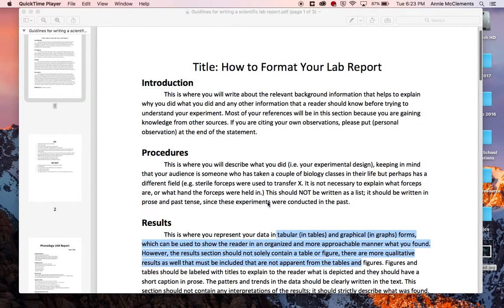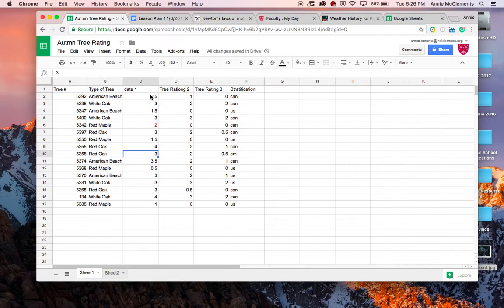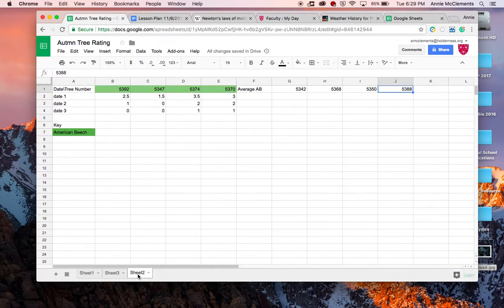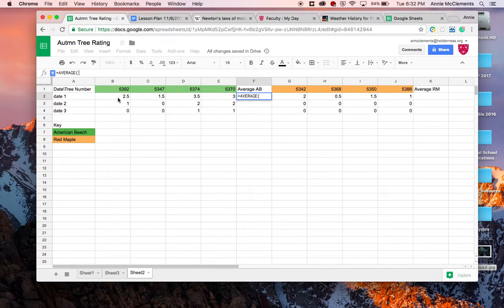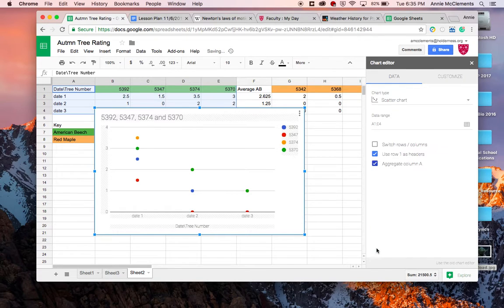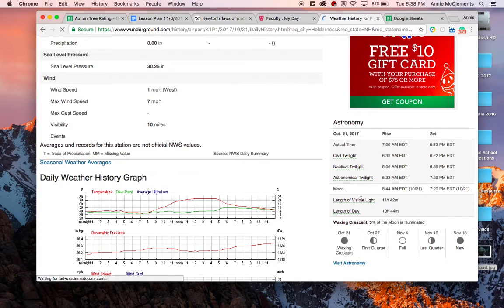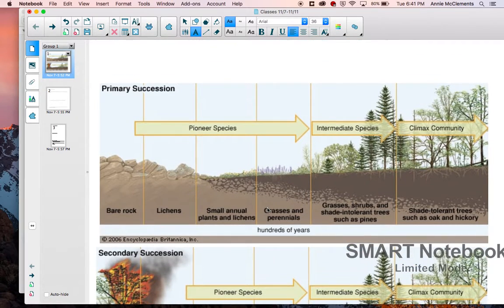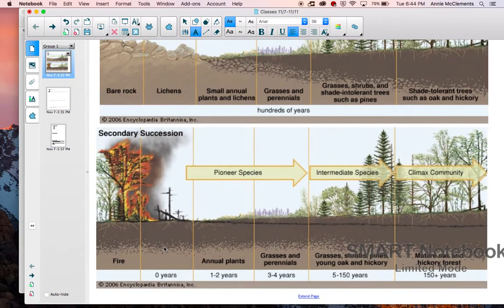Block 3 x block